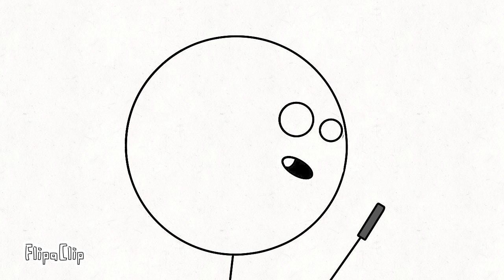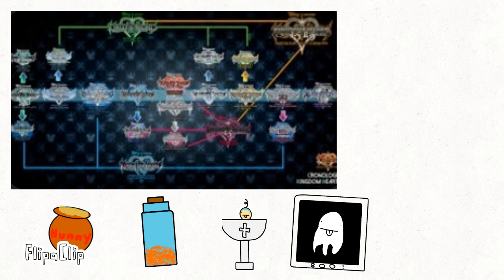The ultimate Stephen Sondheim and Dave malloy shopping list 🛍🛒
1. cow as white as milk
2. cape as red as blood
3. hair as yellow as corn
4. slipper as pure as gold
5. one pot of honey
6. one piece of stardust
7. one secret baptism
8. one photo of a ghost